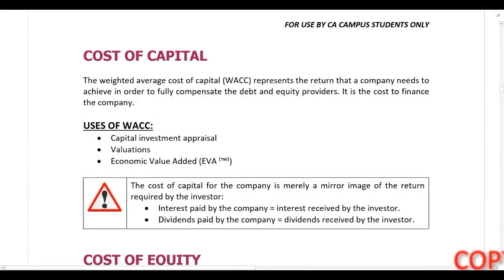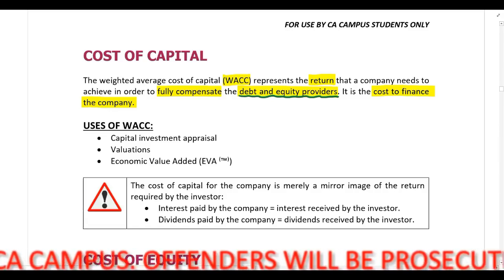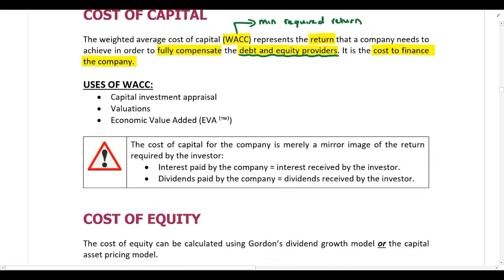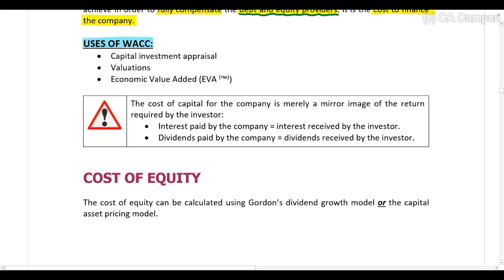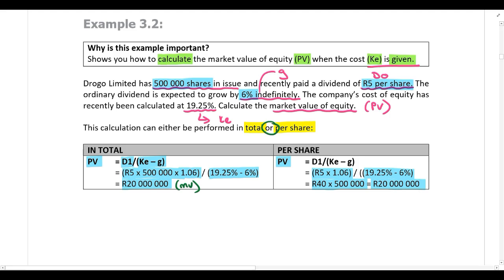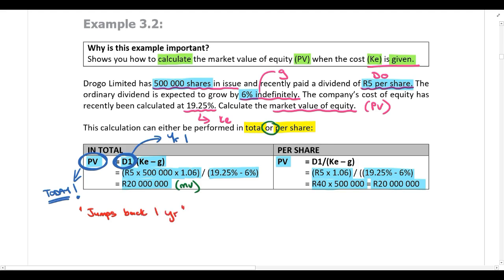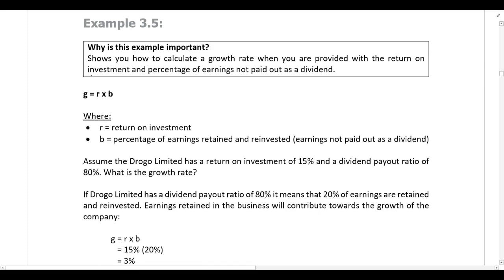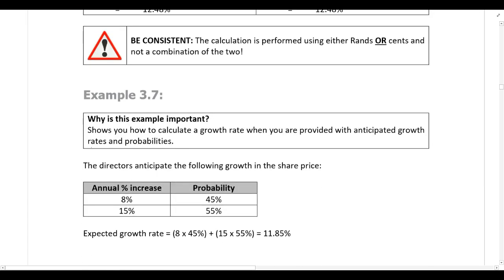Cost of capital Part 2 Cost of equity Gordon's dividend growth model including examples 3 1, 3 2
In this video Sara du Toit CA(SA) works through cost of capital. For all the lecture material, follow this